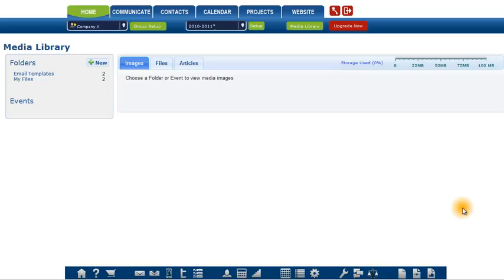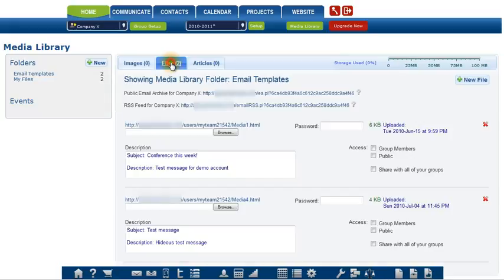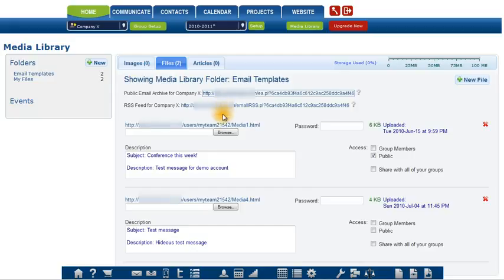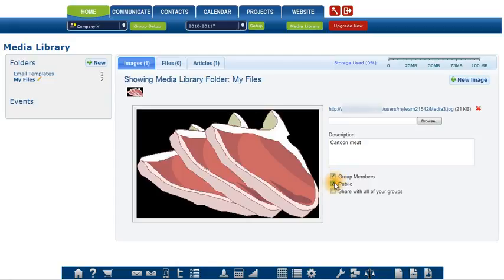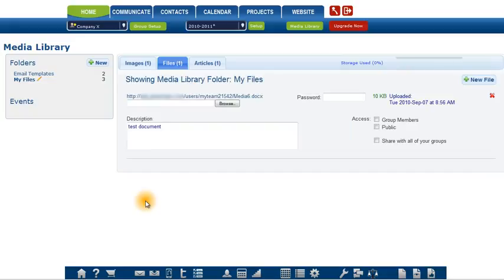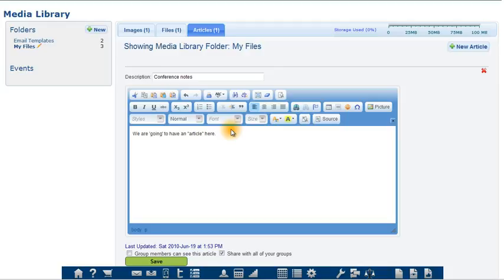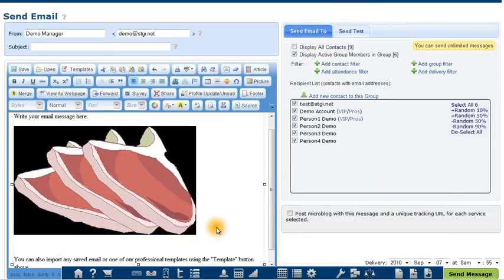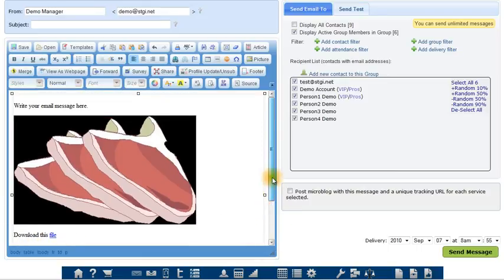Tutorial Lesson 11 - Media Library